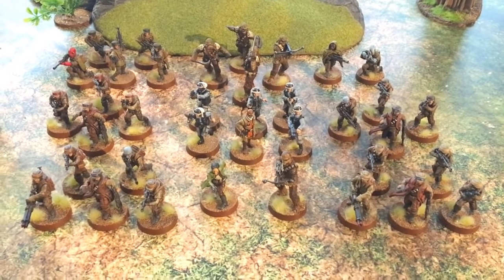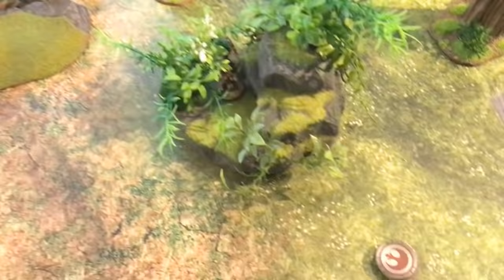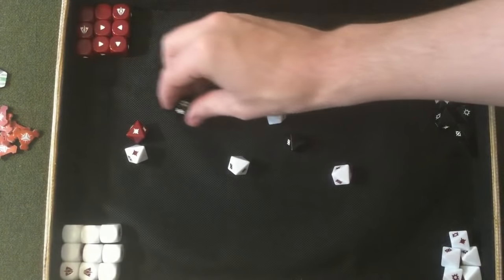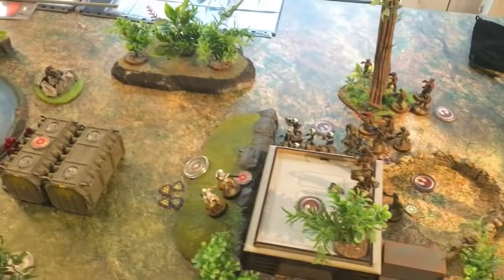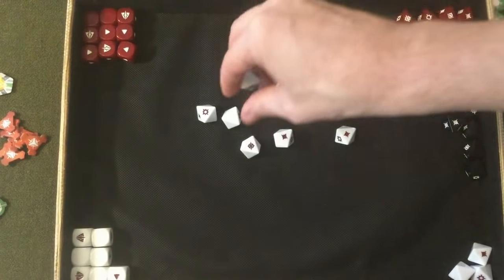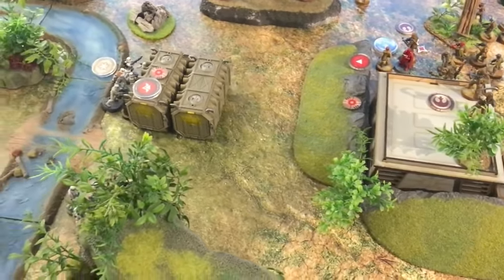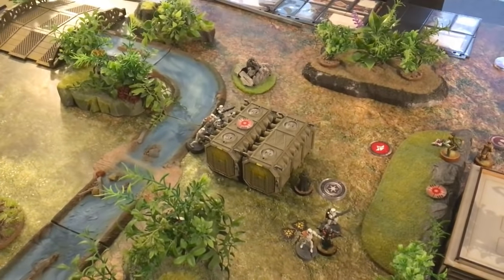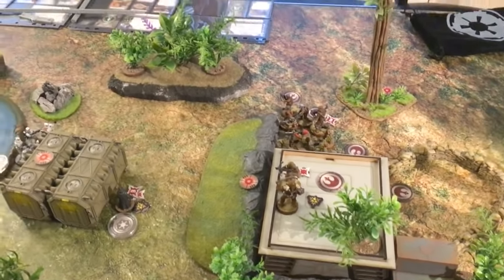Star Wars Legion Battle Report Ep 4: Palp vs Han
800 Point Standard game of Star Wars Legion. Emperor Palpatine leads a mission on a remote forest moon. Rebel forces, lead by Han Solo, conduct an ambush on the Imperial forces.